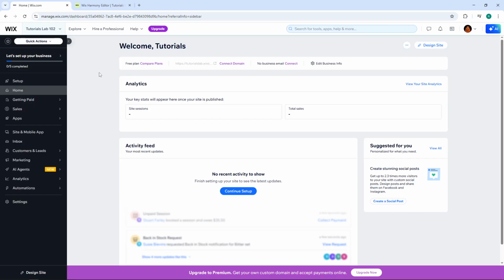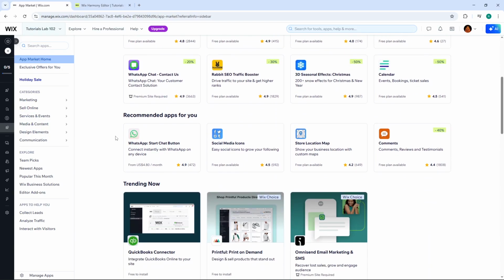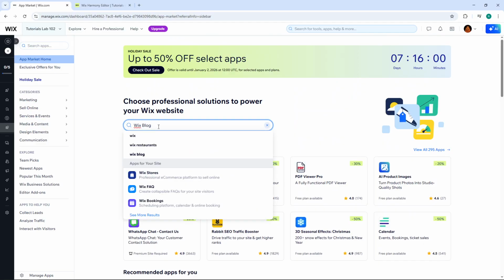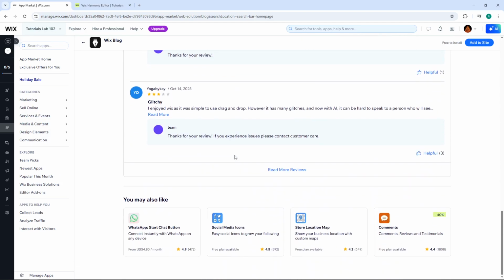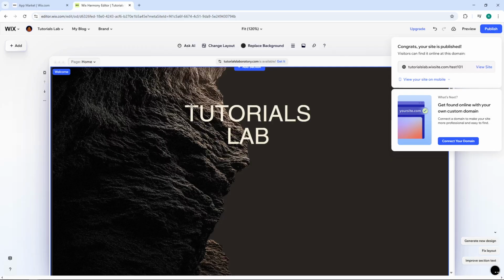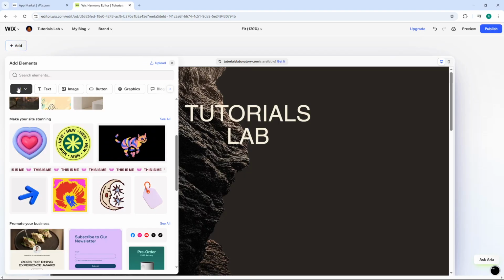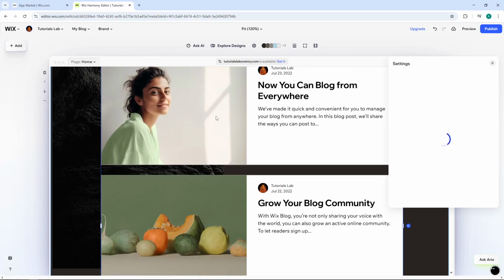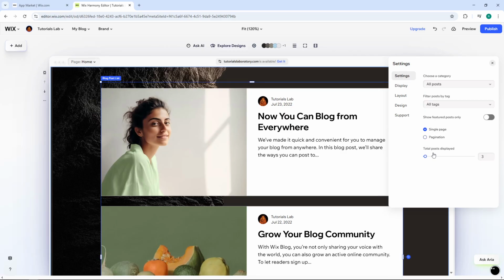How To Add A Blog To A Wix Website (Tutorial 2026)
Along the way, you'll learn how to add a blog to Wix website, create a blog section on Wix site, detailed Wix blog setup tutorial, steps to integrate blog with Wix, how to enable blog feature Wix, set up new blog posts on Wix, simple guide to adding Wix blog, launch a blog using Wix platform, create a professional blog on Wix, adding a blogging feature to Wix site, complete Wix website blog creation, easy way to add Wix blog